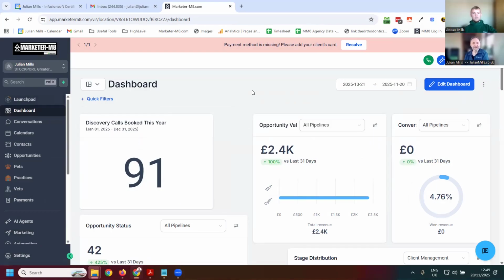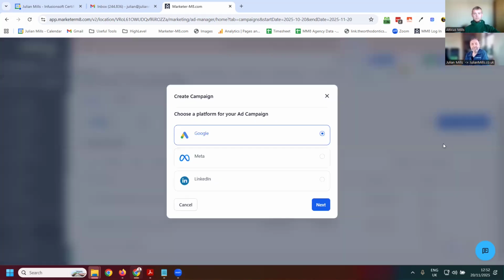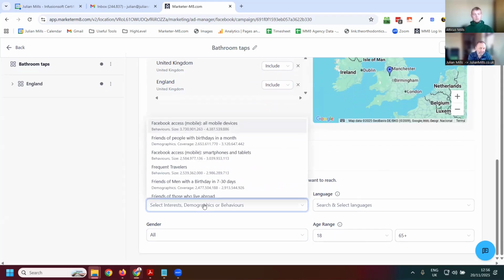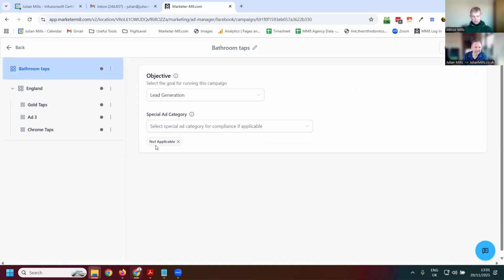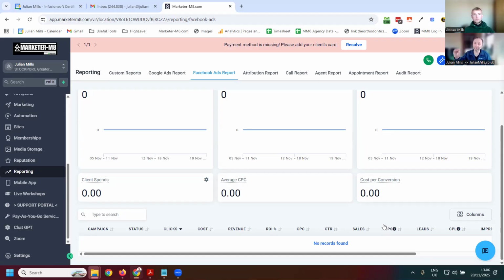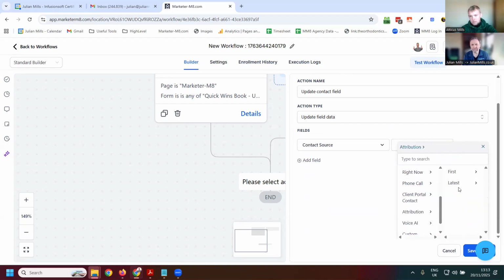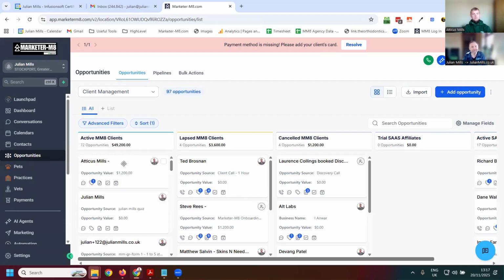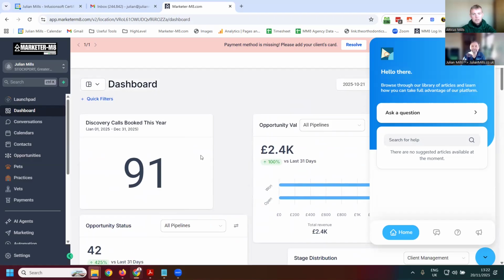HighLevel Ad Manager Workshop: How to Run Facebook, Google, LinkedIn & TikTok Ads Inside HighLevel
In this video, we show you how to use the HighLevel Ad Manager to run Facebook ads, Google ads, LinkedIn ads and TikTok ads from one place - giving you a unified, efficient way to launch, optimise and track campaigns. This is the full HighLevel workshop by MarketerM8, designed to help you streamline ad management across all major platforms.

Key Learnings:

How to connect Facebook, Google, LinkedIn and TikTok ad accounts

How to build, launch and manage ads directly in HighLevel

Unified reporting across all platforms

UTM setup for accurate attribution

Automating follow-up with workflows

Practical optimisation tips for better campaign performance

FAQ

Q: Can I manage all my campaigns inside HighLevel?
A: Yes - the Ad Manager supports Facebook, Google, LinkedIn and TikTok ads from a single dashboard.

Q: Does HighLevel provide unified reporting?
A: Yes - you get a consolidated view of all campaigns, plus platform-specific insights.

Q: Can I automate follow-up from paid ads?
A: Absolutely - workflows allow instant follow-up via SMS, email, calls and AI messaging.

Q: Is the Ad Manager beginner-friendly?
A: Yes - this workshop is suitable even if you're new to ad platforms or new to HighLevel.

Q: How much is the HighLevel Ad Manager?
A: As of October 2025, the Ad Manager is free for all HighLevel users.